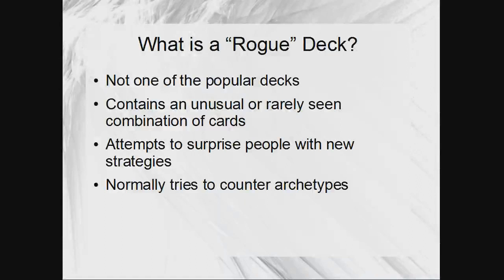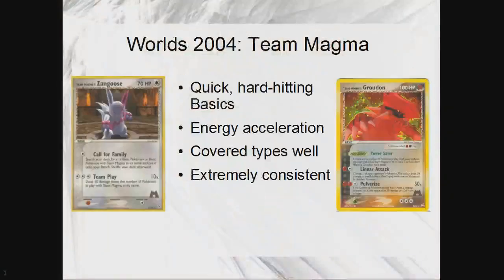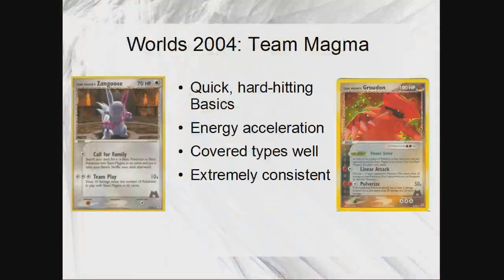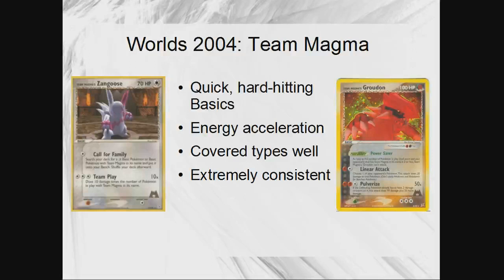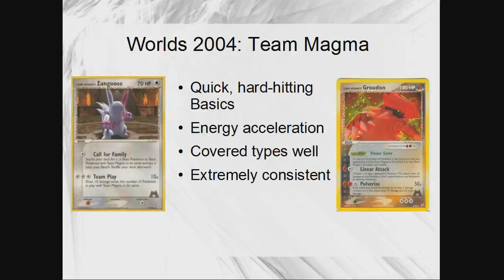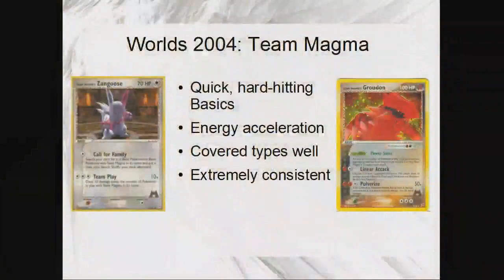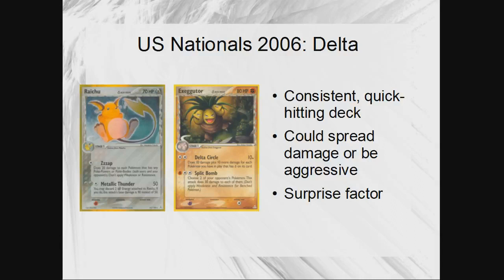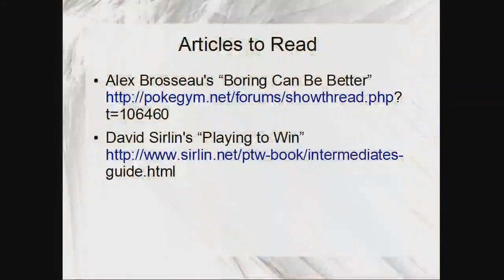Tuesday Tutorial #8 - Going Rogue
For this week's Tuesday Tutorial, Pooka discusses what it means to play a rogue deck.

Tuesday Tutorials happen every Tuesday at 10 PM EST on our stream!